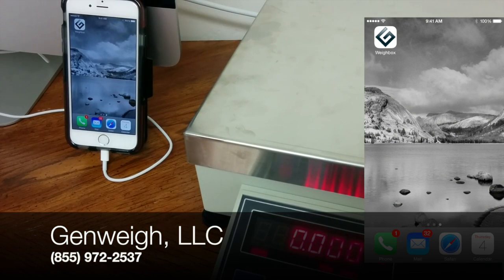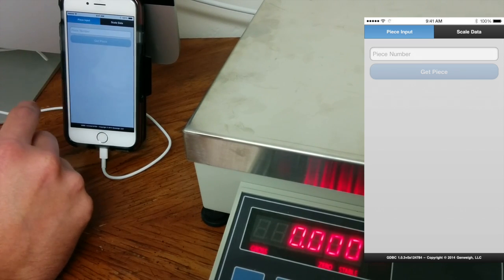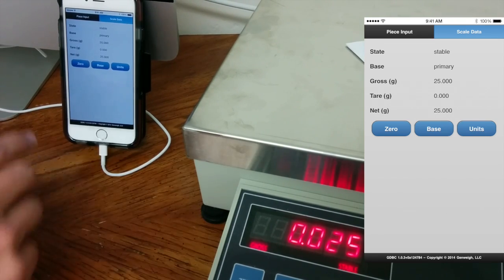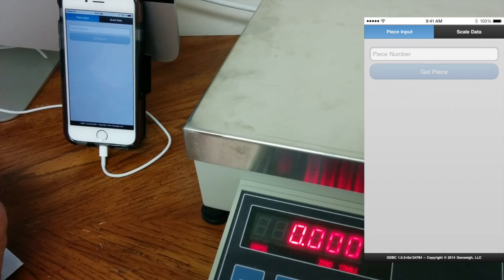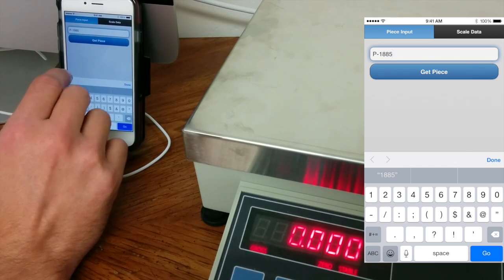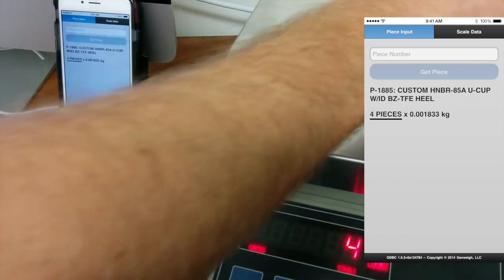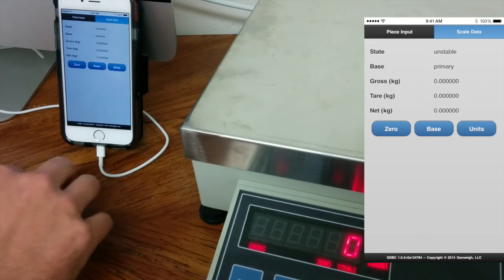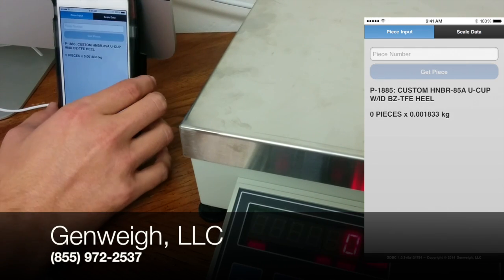Genweigh Database Scale Software -- Weighbox.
Our device / SW allows your scales to communicate wirelessly with an inventory database.